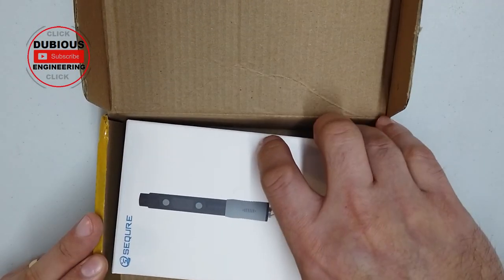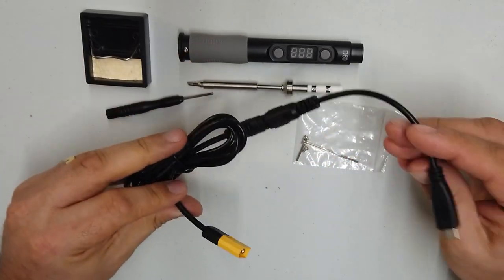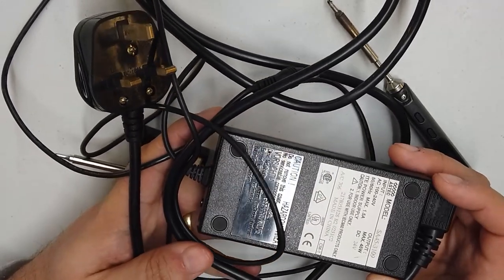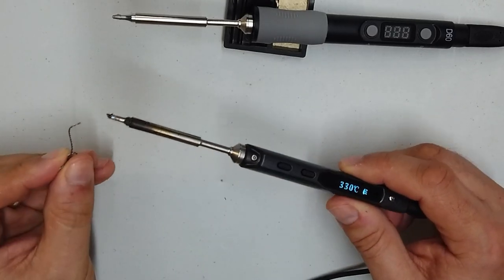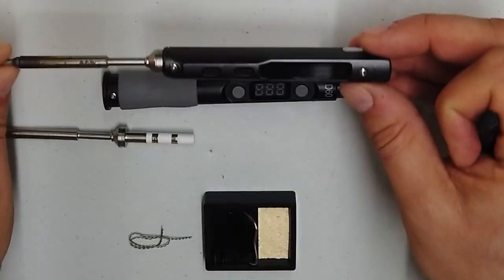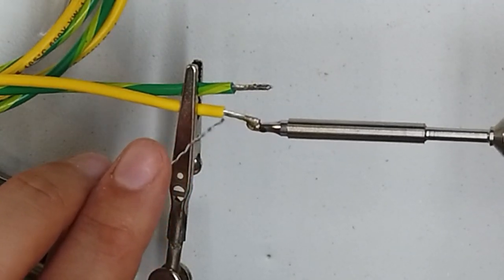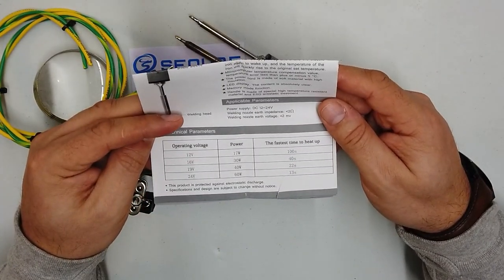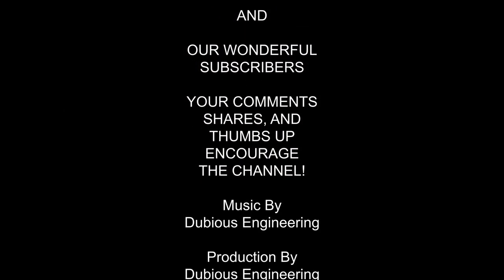DuB-EnG: Best Value 12-24v Digital Soldering Iron - Sequre USB-C D60 vs TS100 comparison and testing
Lets dog fight the D60 Soldering Iron against the TS100 and see if there are any major functionality or performance differences.  Why is one £30 and the other £60?

Buy yours below...